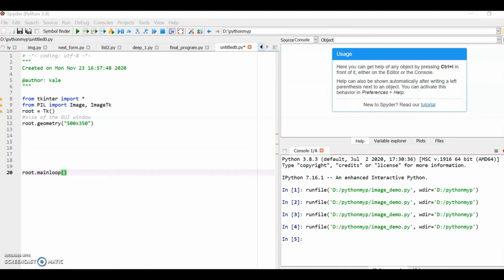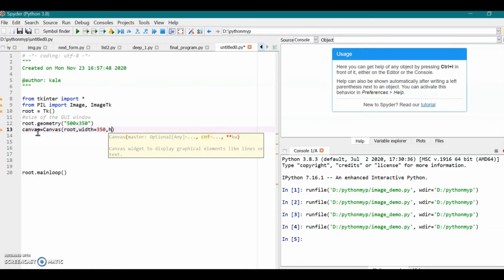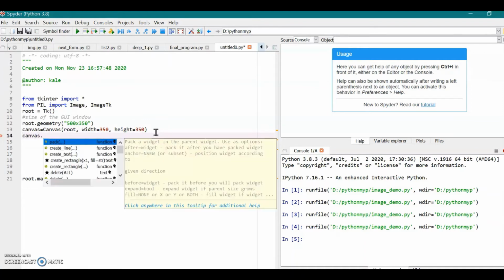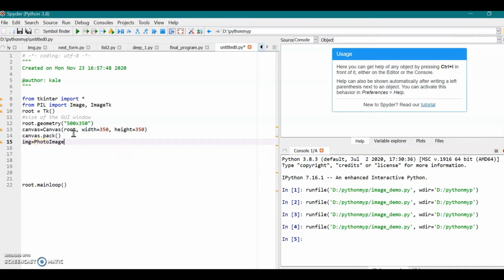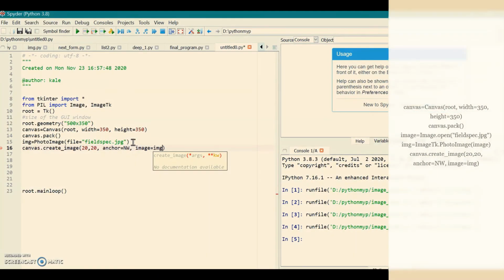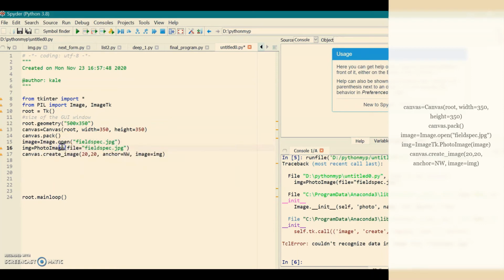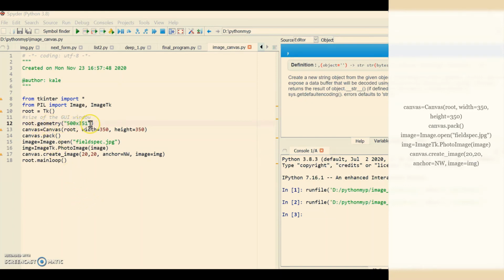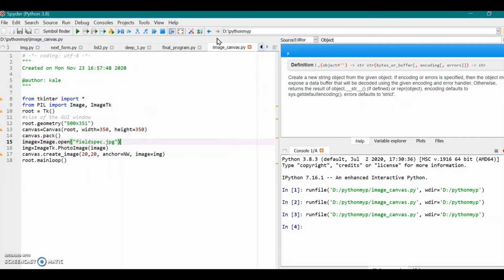Develop GUI in Python Lecture 6 Display Image using Canvas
Pillow is PIL(Python Imaging library)  is used here to display the image using label. We can open, save and manipulate images using PIL.  PIL is a free and opensource library.